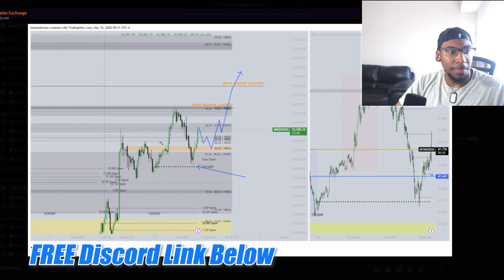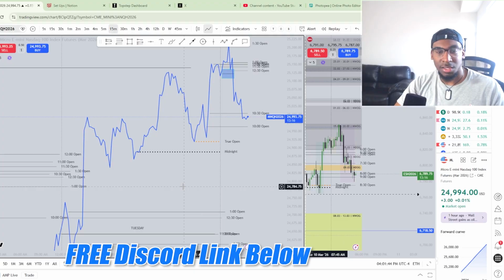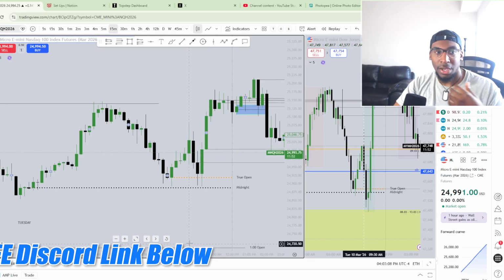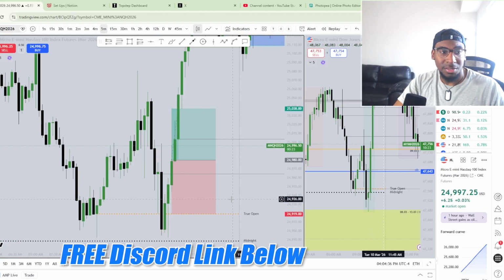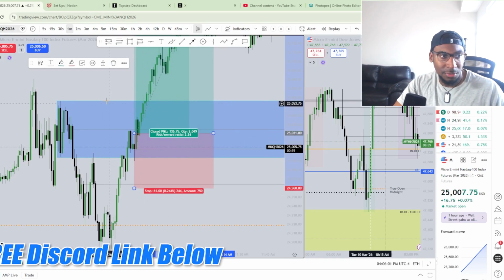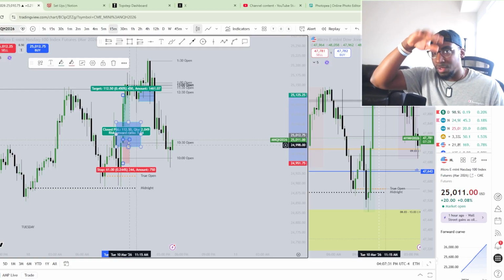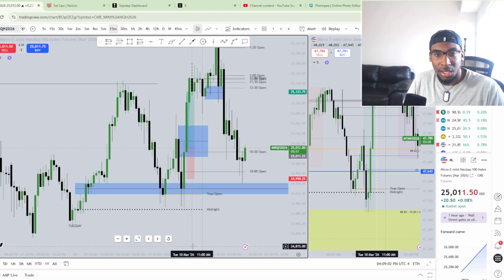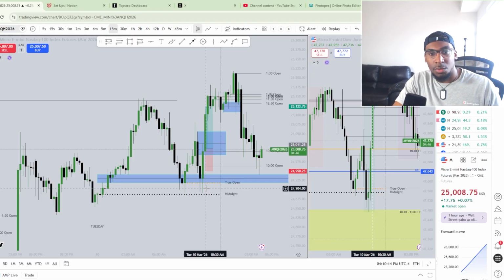Structure is more important than strategy, my simple daytrading strategy